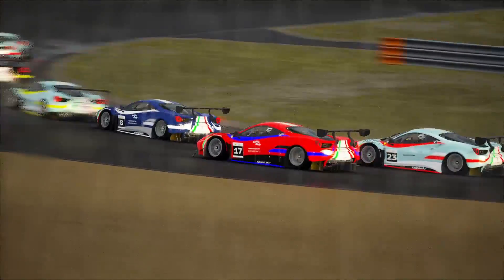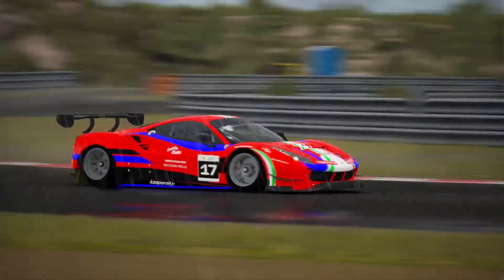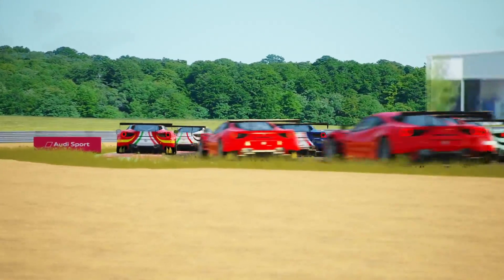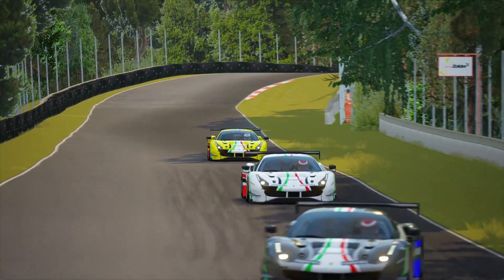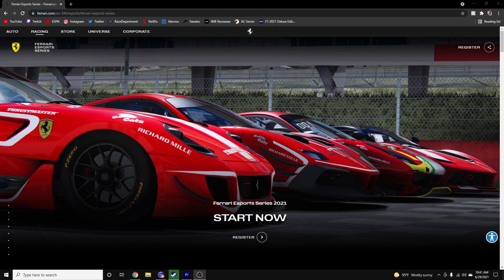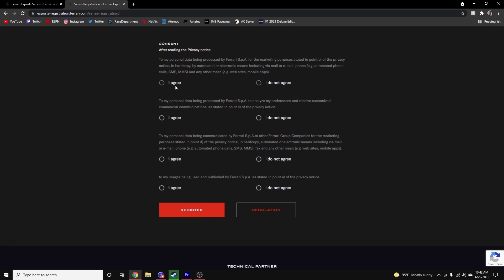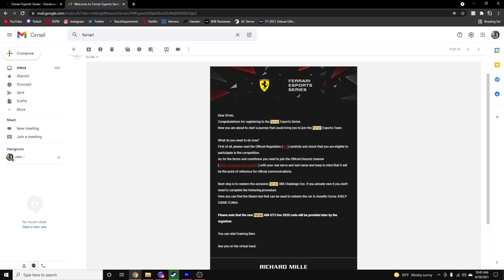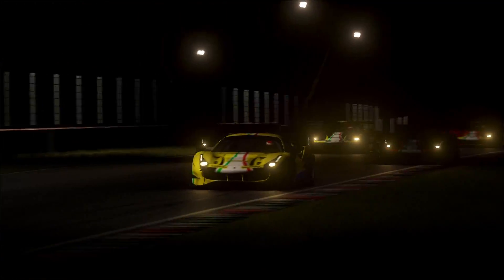The NEW OFFICIAL Ferrari 488 GT3 Evo In Assetto Corsa + How To Get It!!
Hey what is going on guys, today im sharing with you how to get the Ferrari 488 GT3 Evo for Assetto Corsa!! If you dont have the 488 Chalange Evo, you will get that too!!, This is an official car that Kunos made for The Ferrari Esports Series. Its only given to registered drivers and today im showing you how to do that!! If you guys did find this video helpful a like and a sub would mean alot!! Have a good one guys!! :D